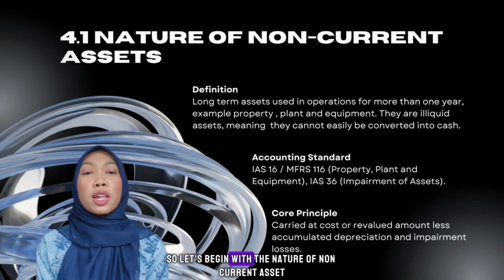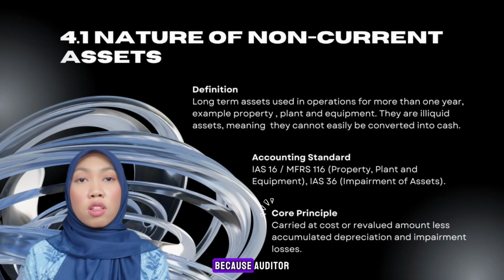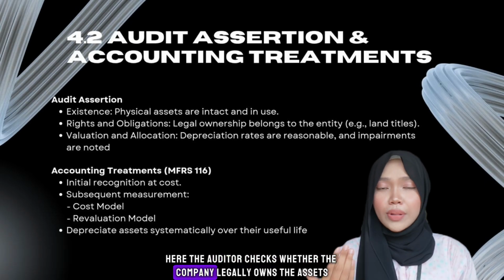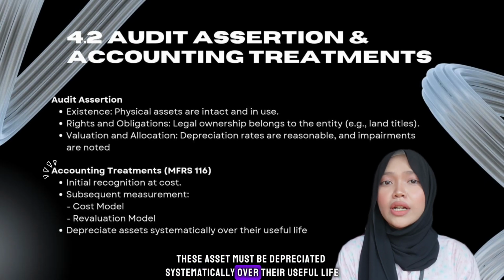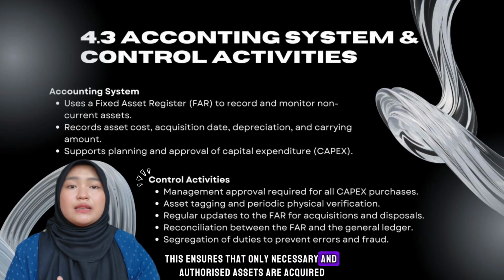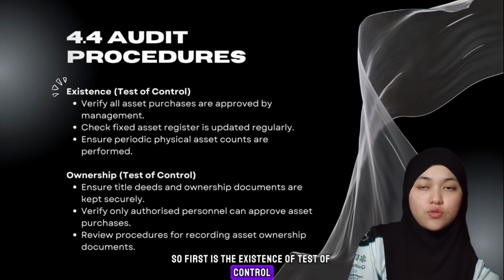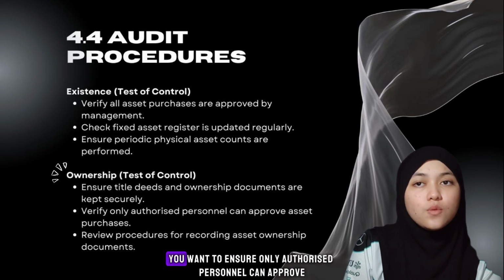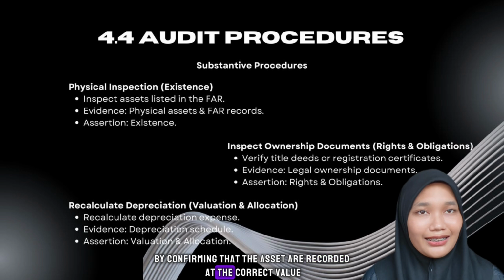CHAPTER 1 MINI PROJECT - SUBTOPIC : AUDITING NON-CURRENT ASSET (GROUP 4) (DAT5E)